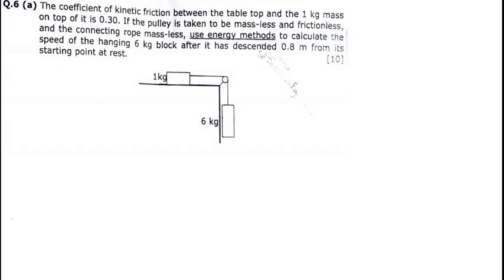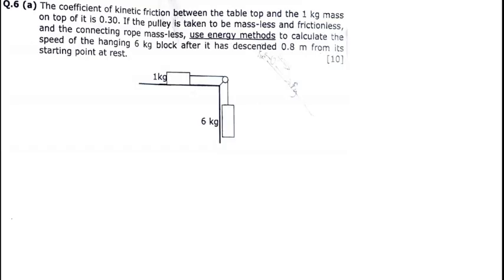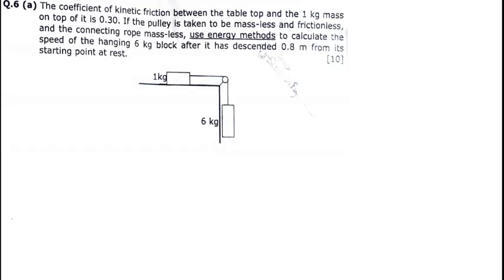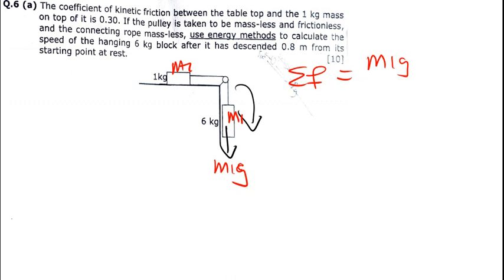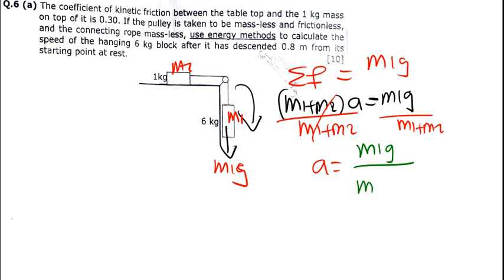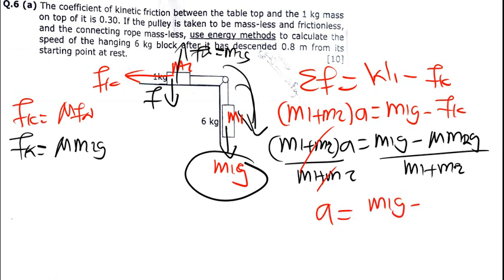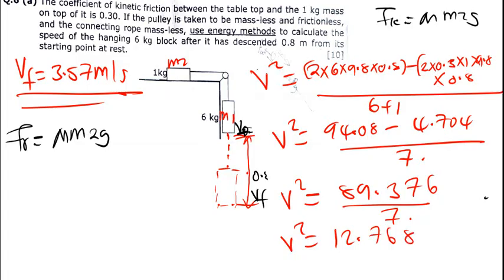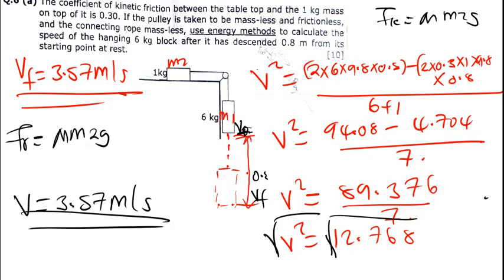Finding Velocity using Energy method on Pulley System - Newton's Laws of Motion-Physics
The coefficient of kinetic friction between the table top and the 1 kg mass on top of it is 0.30. If the pulley is taken to be mass-less and frictionless, and the connecting rope mass-less, use eneray methods to calculate the speed of the hanging 6 ka block after it has descended 0.8 m from its starting point at rest.